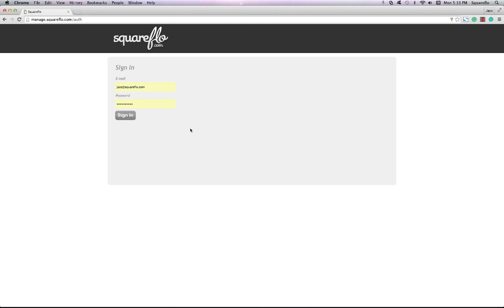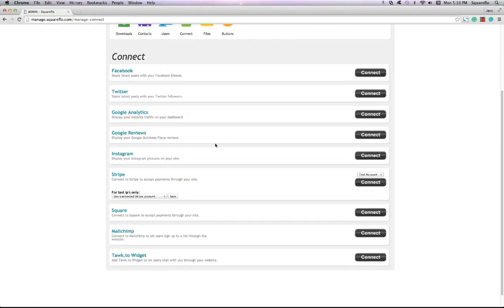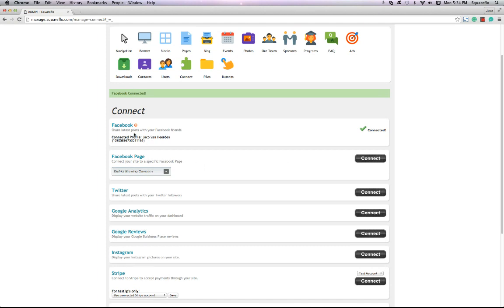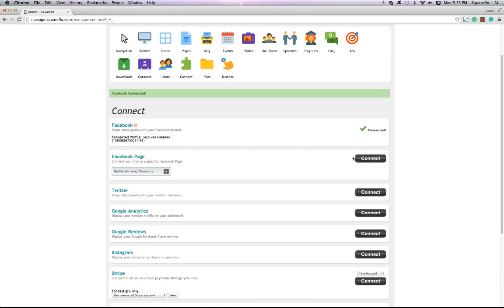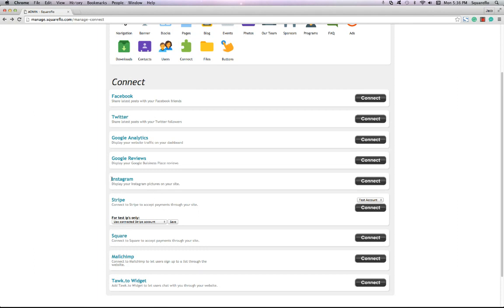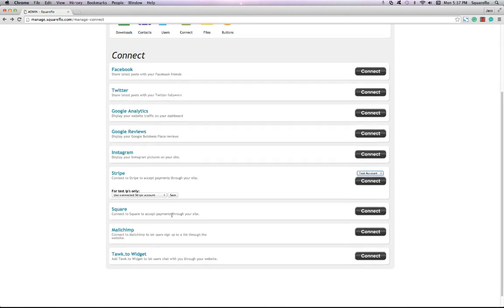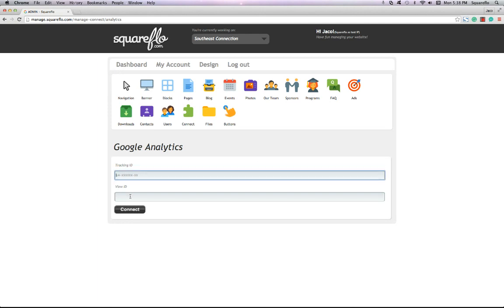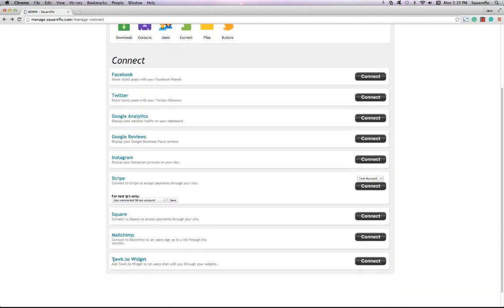How to use the "Connect" module in Squareflo's CMS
In this short tutorial video, I will show you how to use the "Connect" module in Squareflo's CMS.